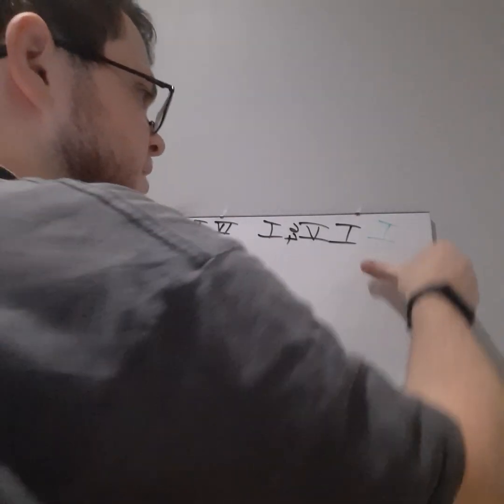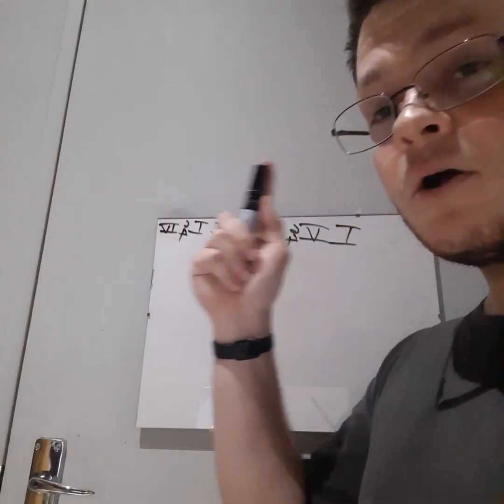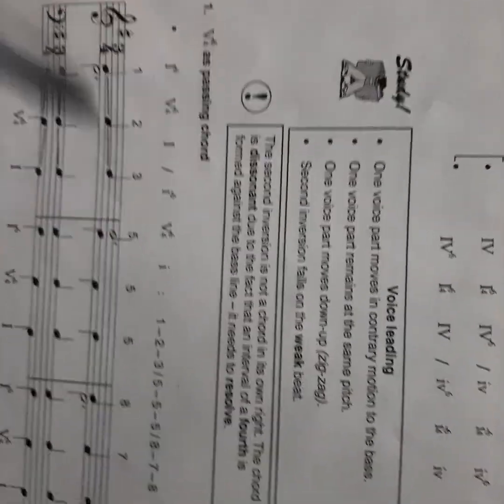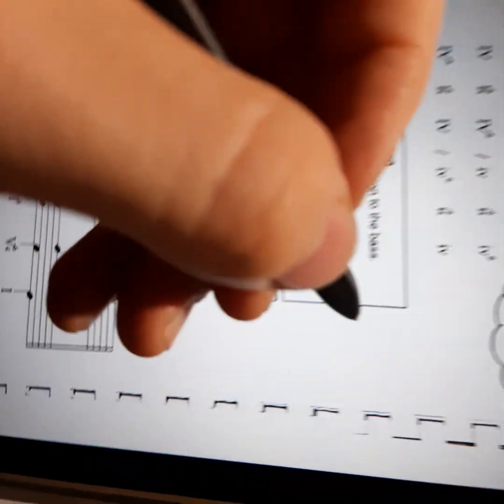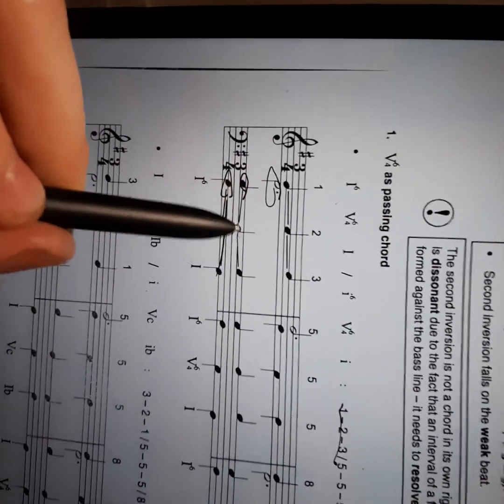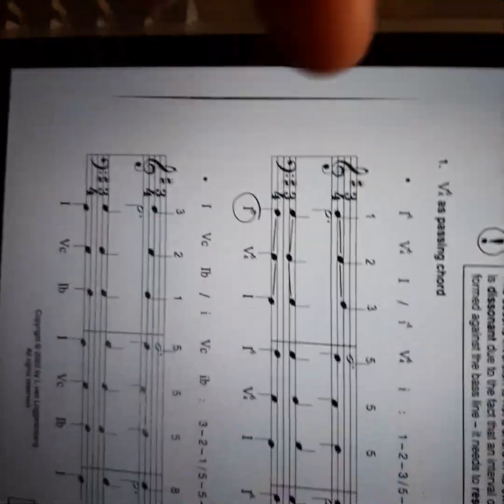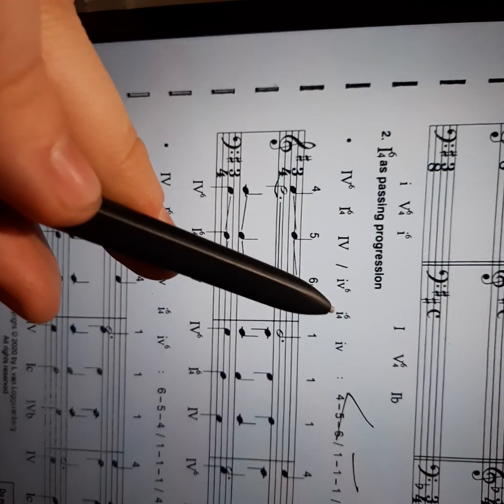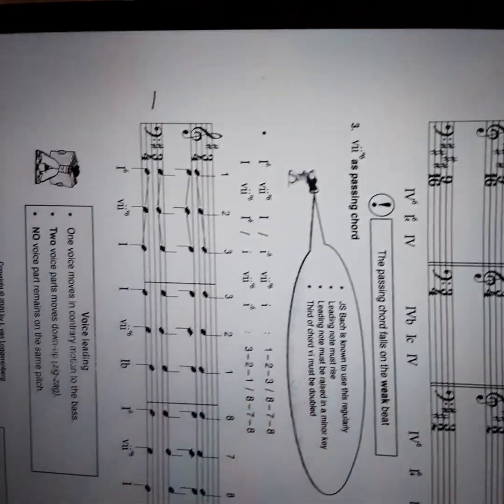Passing Progressions grade 11